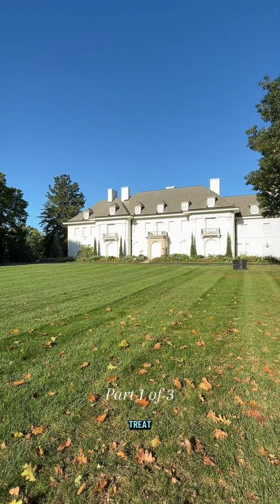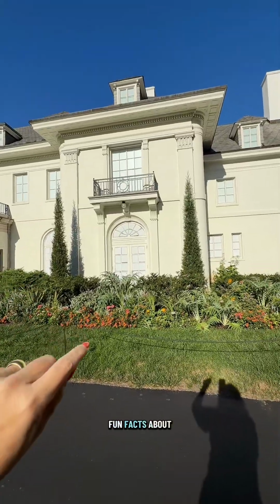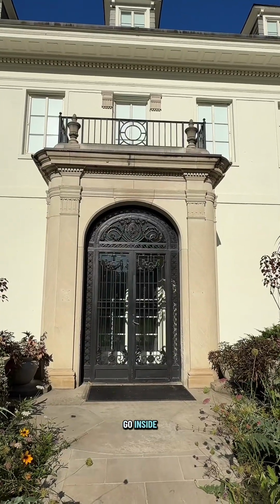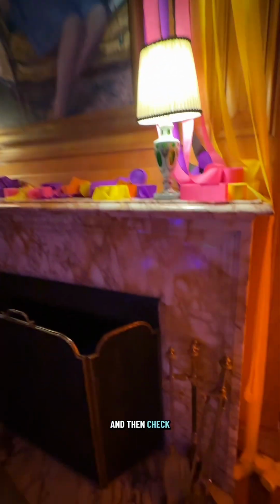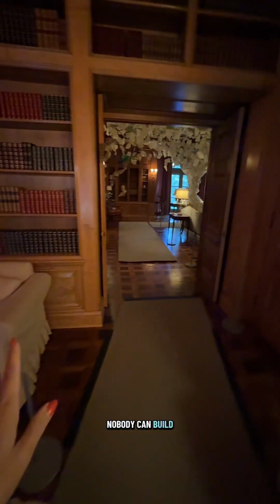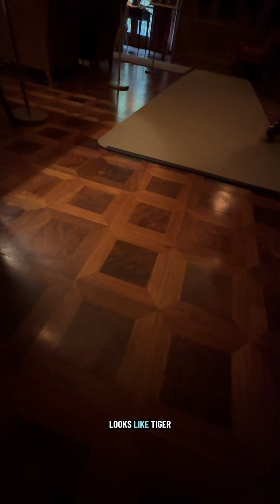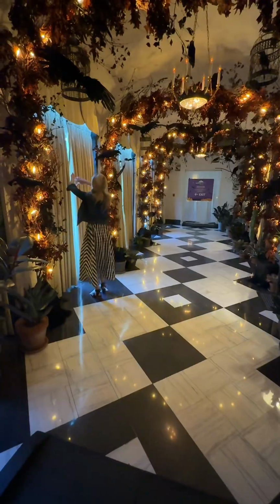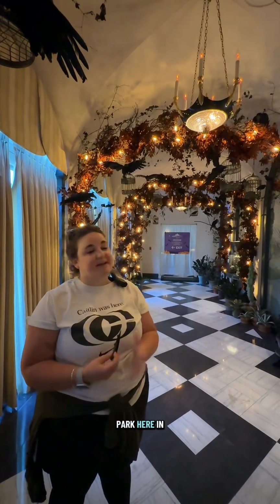👀 Touring a real-life mansion in Indianapolis 🏛️✨ The historic JK Lilly House at Newfields feels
👀 Touring a real-life mansion in Indianapolis 🏛️✨ The historic JK Lilly House at Newfields feels like stepping straight into the past. Would you explore this place… or nope out after dark? 👻 Newfields Harvest Nights starts now through Nov 2nd! Tickets start at $26 and event starts promptly at dark! Indianapolis JKLillyHouse HistoricVibes HiddenGems historichome ⸻ Want me to also give you a third option with a fun hook (like “POV: you just found a secret mansion in Indy 👀”)? That type of phrasing tends to grab TikTok viewers fast.